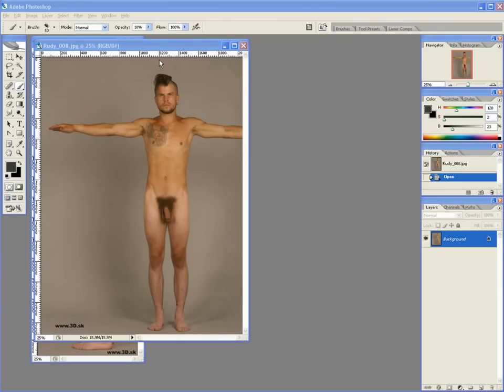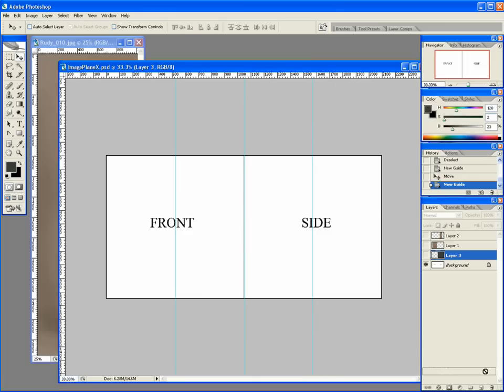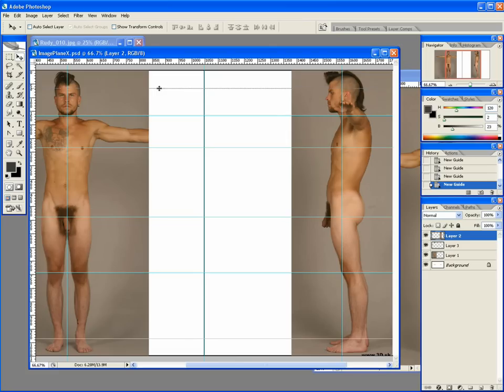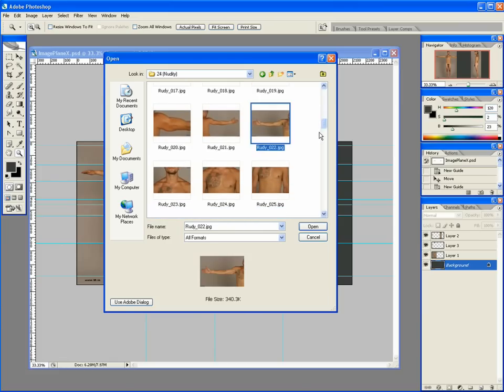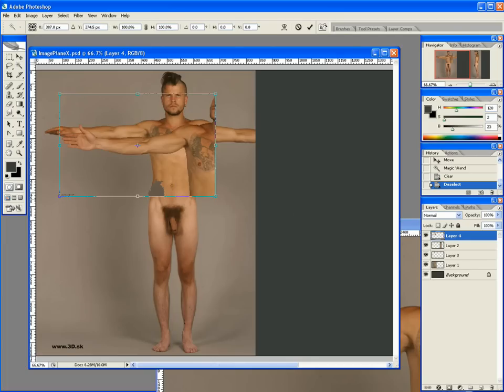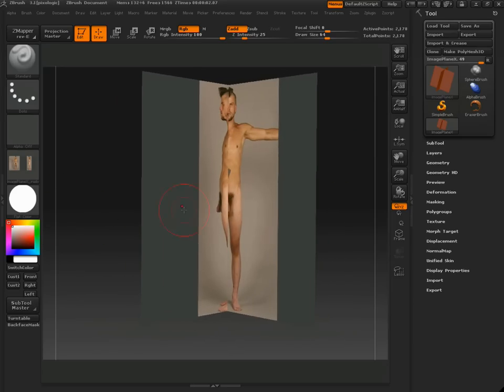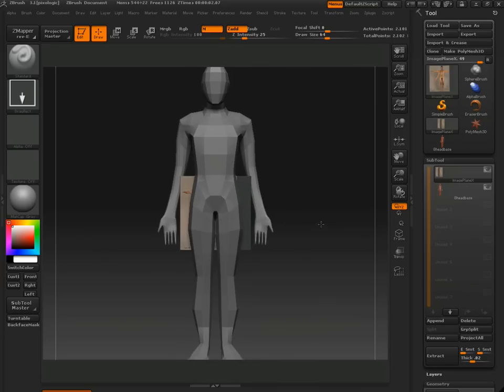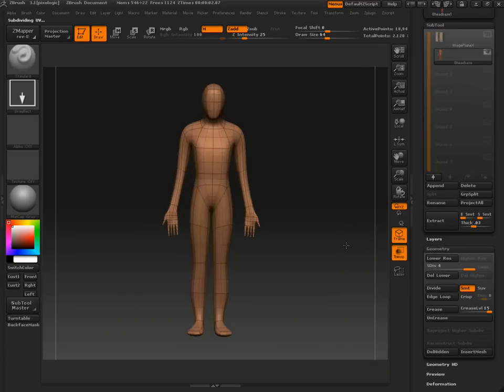Gnomon 3 SettingupImagePlane